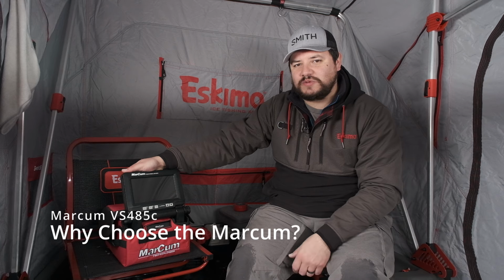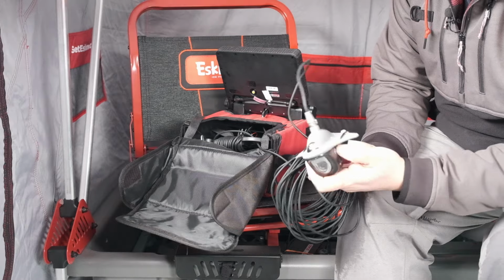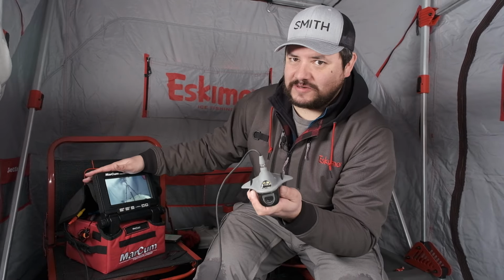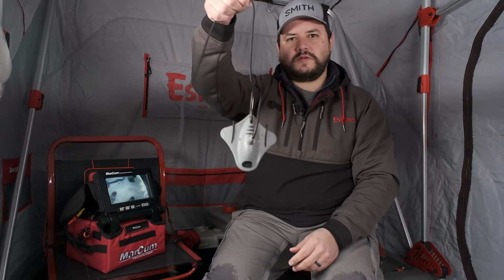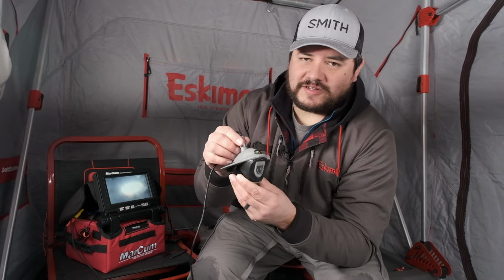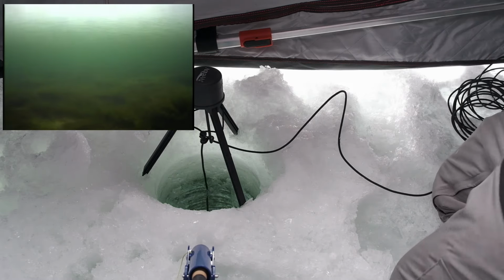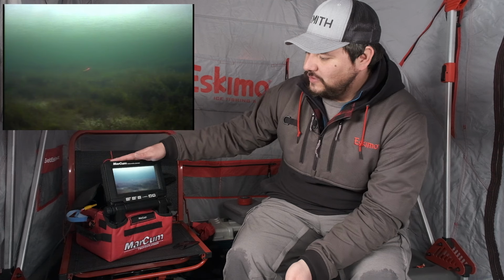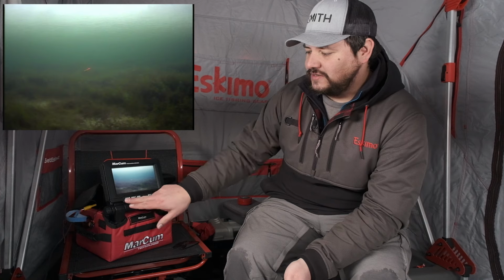Marcum VS485c Underwater Camera - Long Term Review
Underwater cameras, such as this Marcum VS485c, can be useful tools in an anglers arsenal but I don’t consider them a critical piece of gear; they are certainly nowhere near as indispensable as a flasher. In my opinion, underwater cameras have three main uses: scouting for structure, verifying fish species and studying fish behaviour, and it’s in that order that I use my underwater camera.